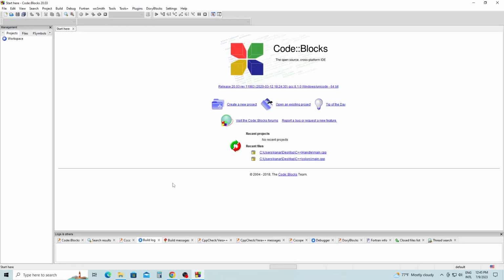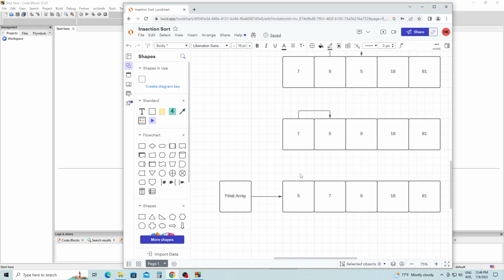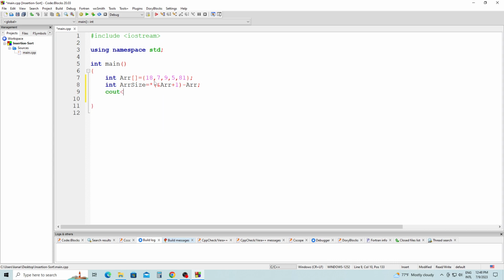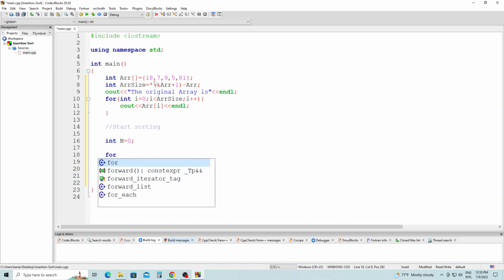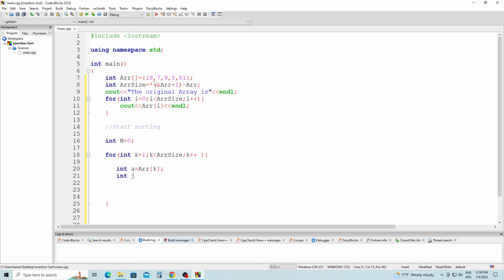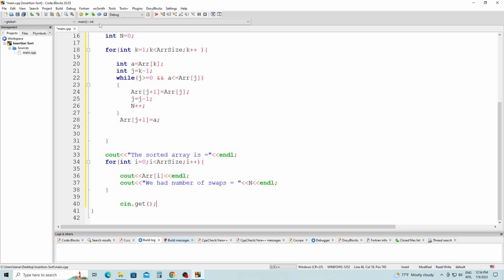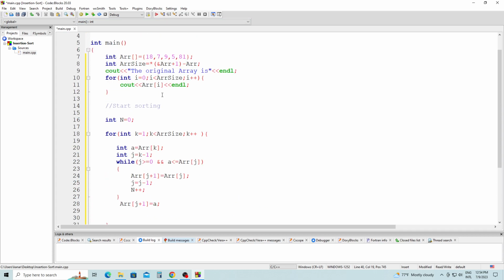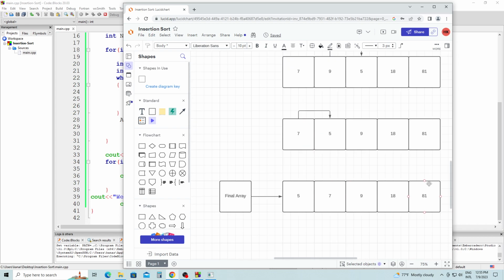Insertion Sort C++ Lesson 54 HD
How insertion sort works and the code implementing it in C++